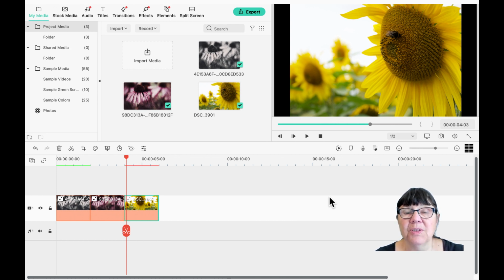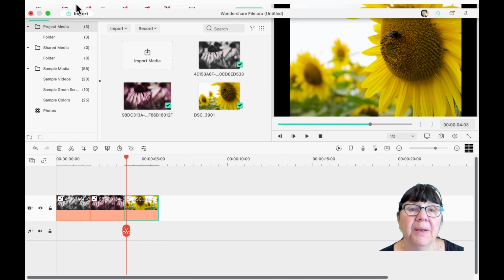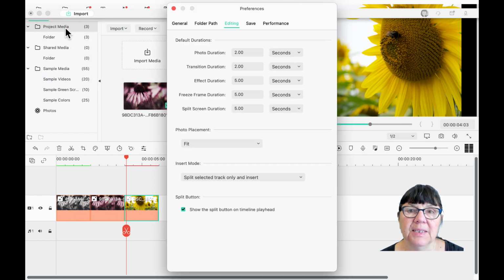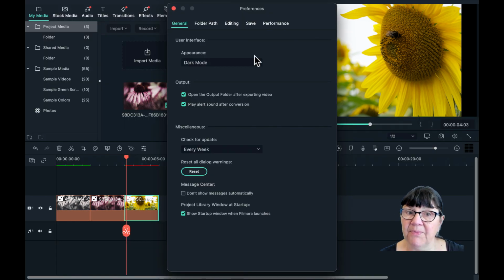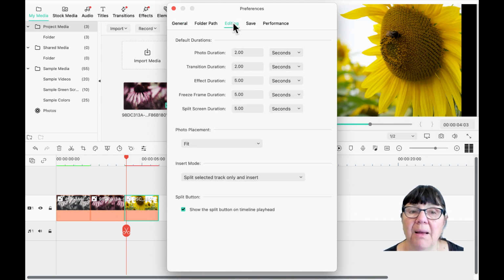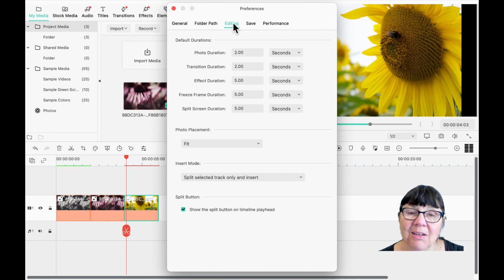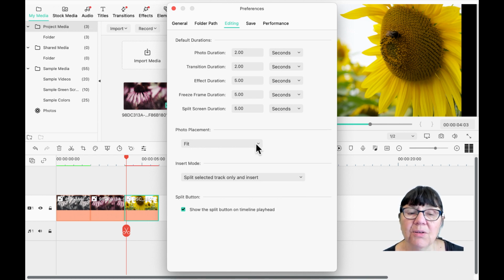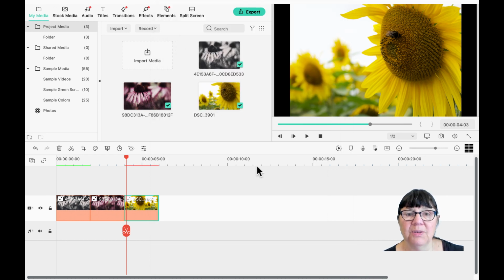Wondershare Filmora - Video Editing for Beginners. Importing still photographs into your video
How to import still photographs into your video.